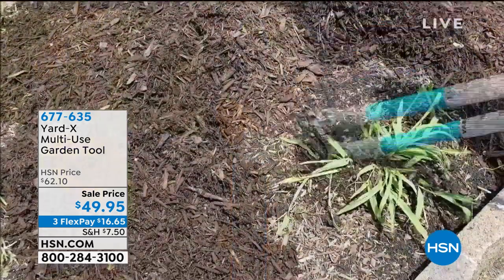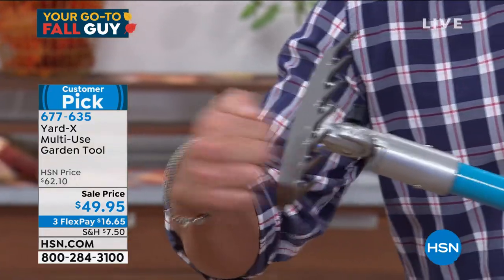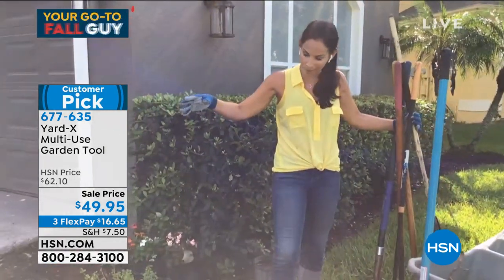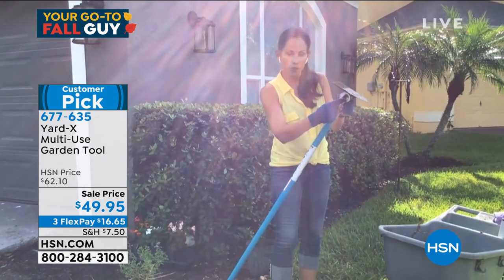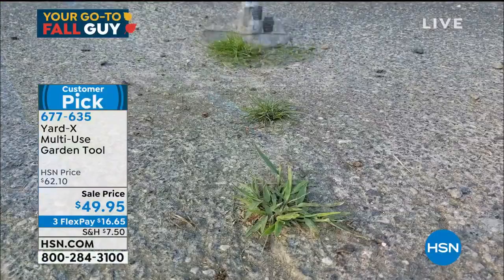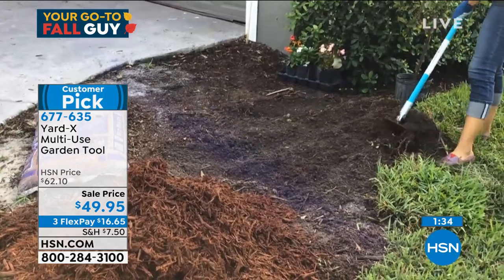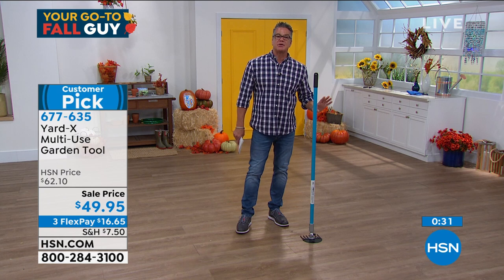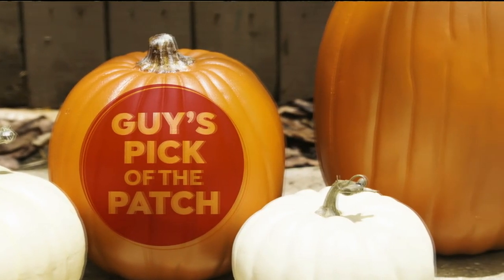YardX MultiUse Garden Tool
Eliminate the need for back and forth trips to the tool shed while working outside. Yard X's combination of a sharp rounded steel hoe and strong seventine rake combined with the versatility of a rotating 180degree hinge allows it to easily adjust to the user and the task at hand. Its many uses also saves you from having to purchase other tools.

    YardX

    Extra replacement knob used for adjusting the angle of the blade

    Do not use foot on rake to edge.
    Do not use to pry stones, rocks or any other heavy yard work.